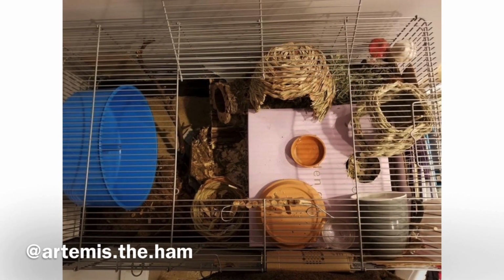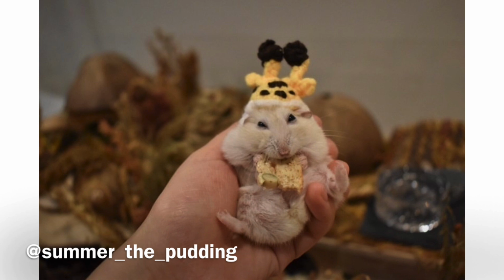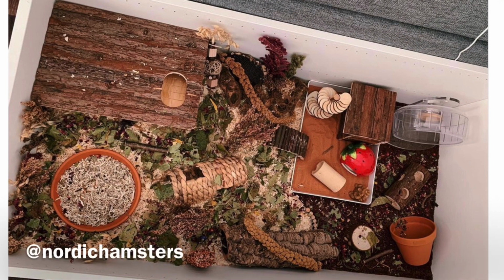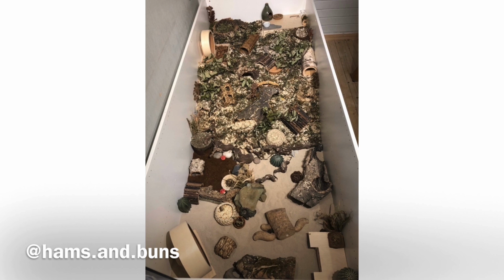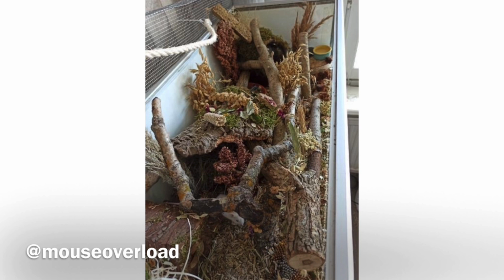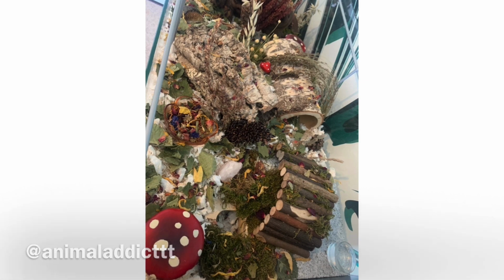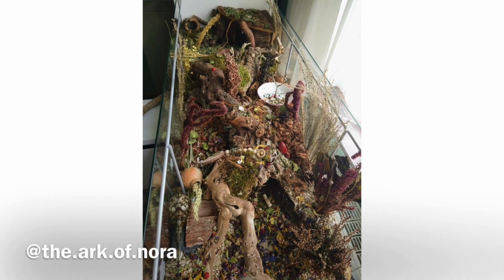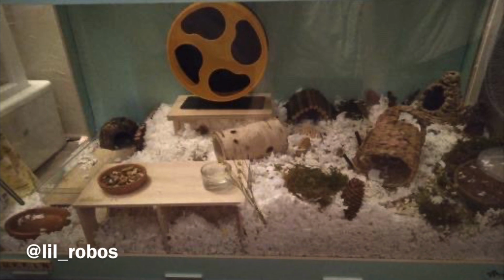reacting to my subscribers cages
reacting to you hamster cages (and other animals)❤️❤️ this video is only to help improve hamster care!

@thehamstertails on instagram and tiktok

thumbnail is @d.a.n.i.e.l_p.e.t.s on instagram🤩